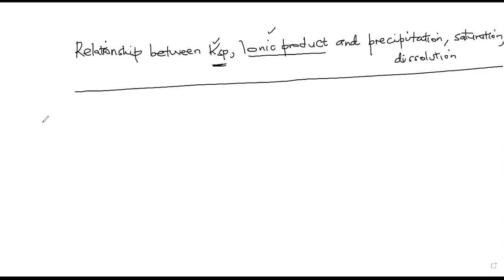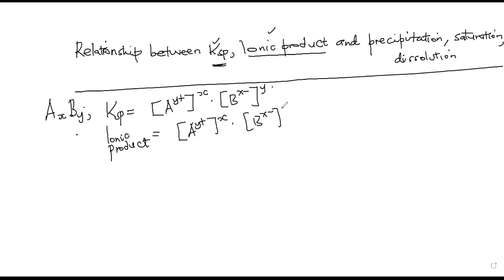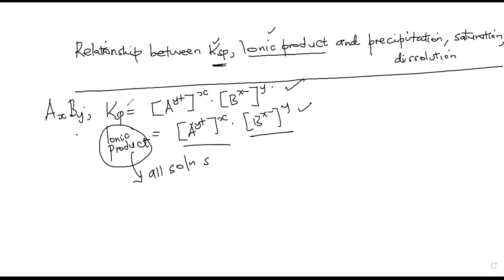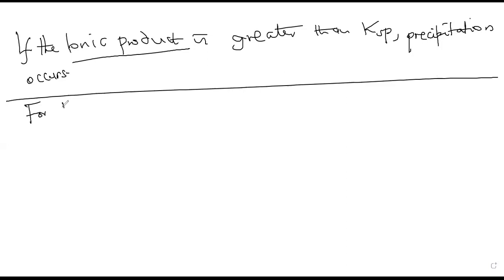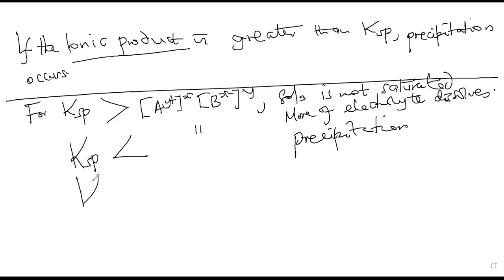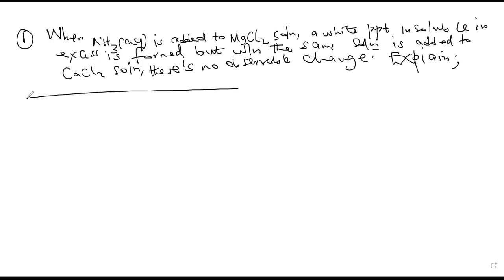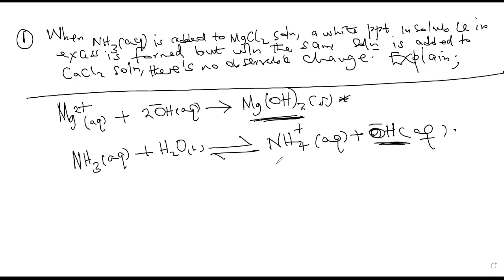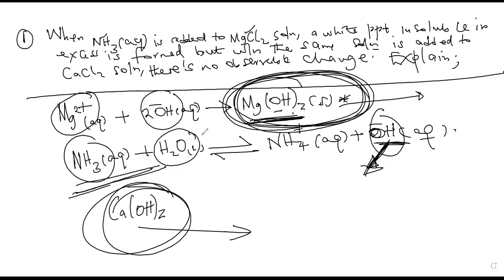IONIC PRODUCT AND Ksp RELATIONSHIP.